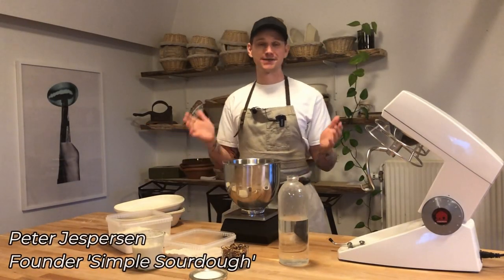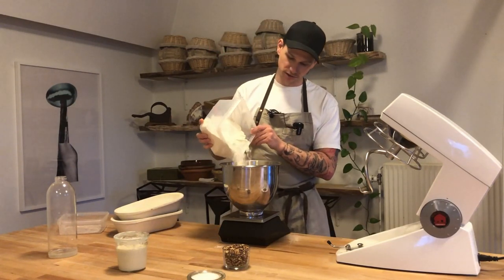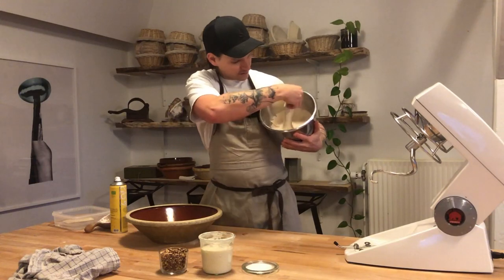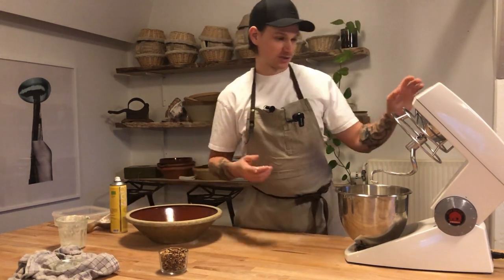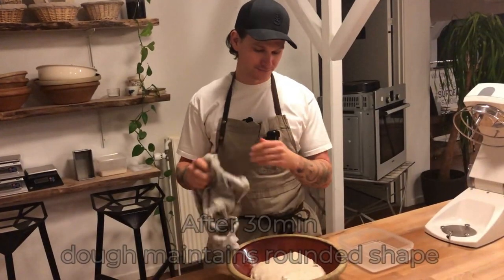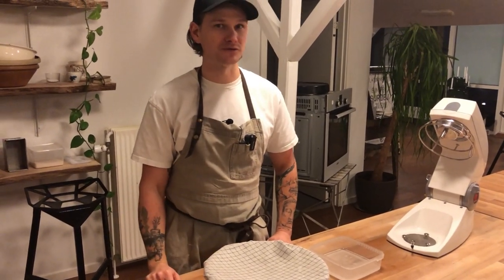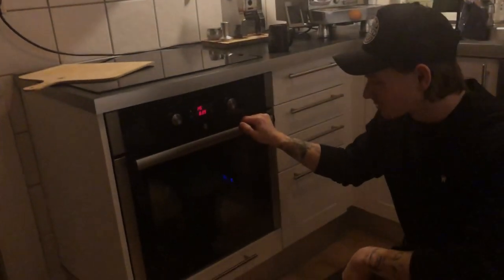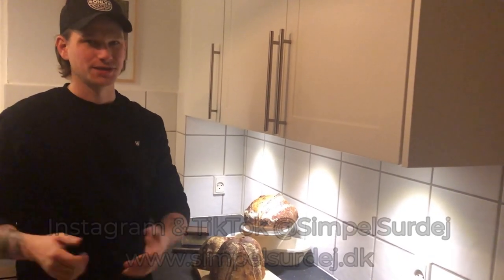Walnut Sourdough Loaf | Real Artisan Sourdough Bread | Full Recipe and Tutorial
Walnut Sourdough Loaf - Real Artisan Sourdough Bread

Here's the full procedure for our signature walnut loaf

Recipe for 2x loafs at a 1000g:
900g strong white flour
100g purple wheat
750g water
200g sourdough (20%)
22g salt
100g walnuts (works well if they're soaked / slightly blanched or roasted aswell)